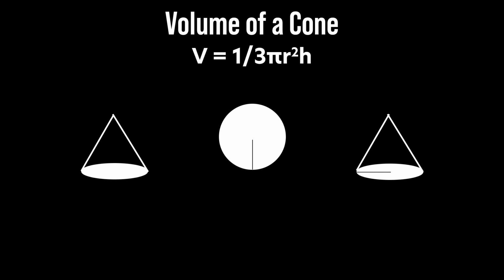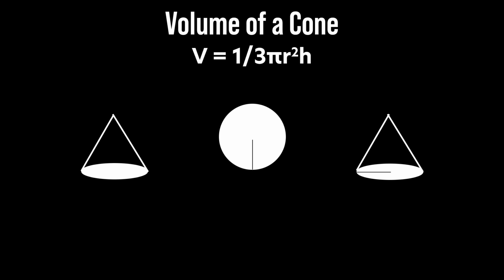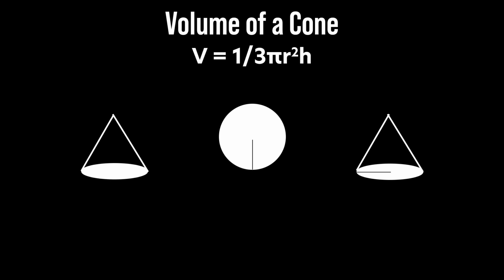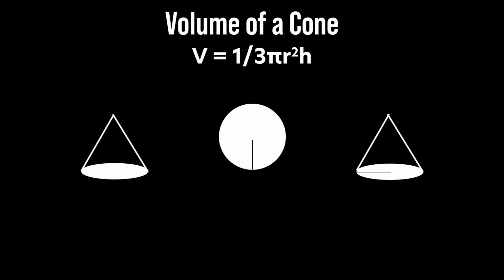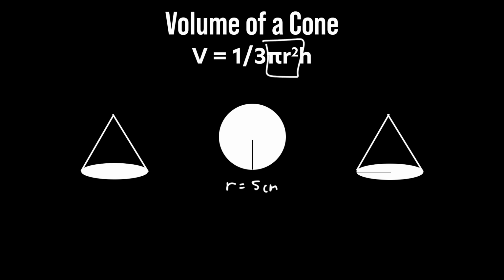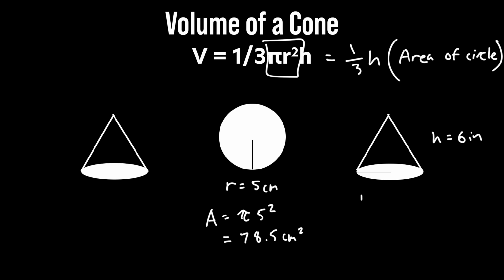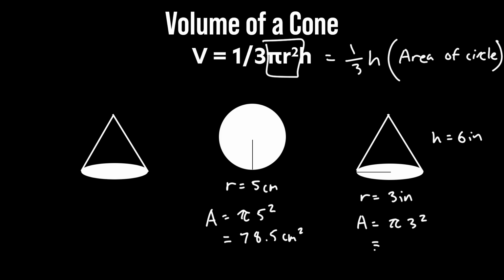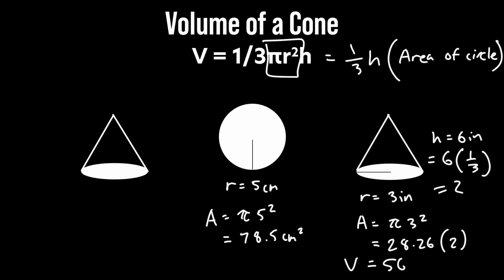Volume of a Cone in 3 minutes - PreAlgebra